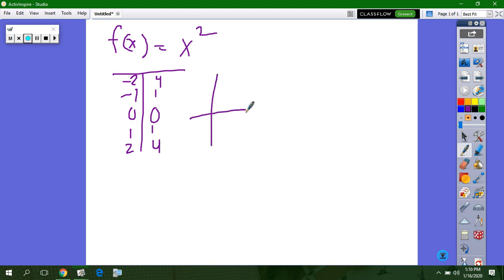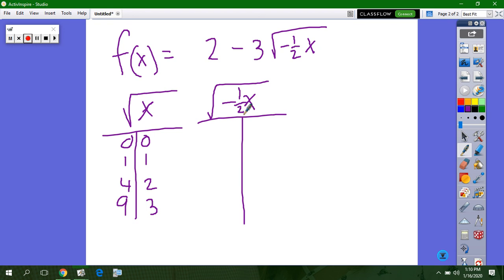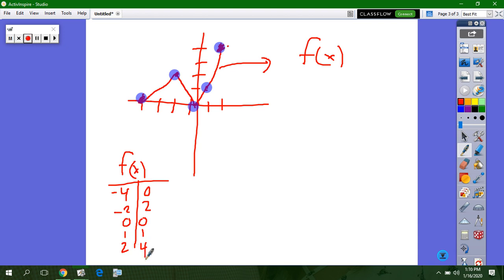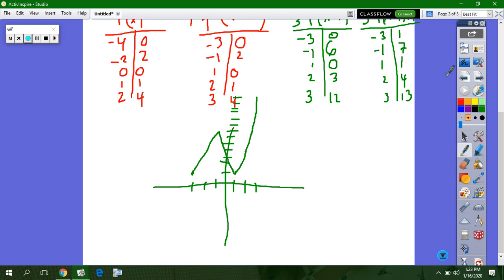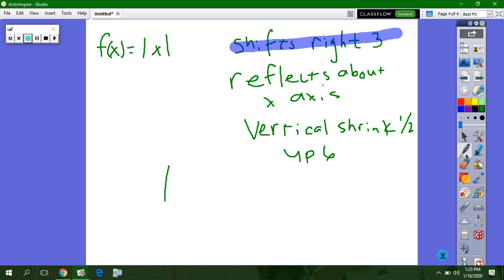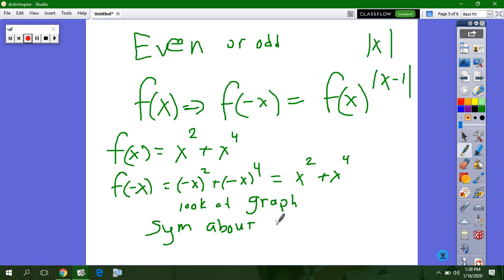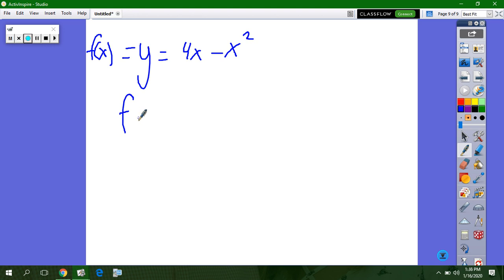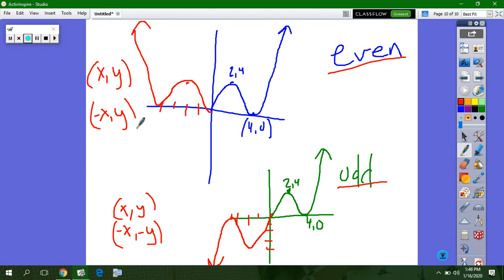2 6 2020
Transformations of Parent Functions and Even or Odd